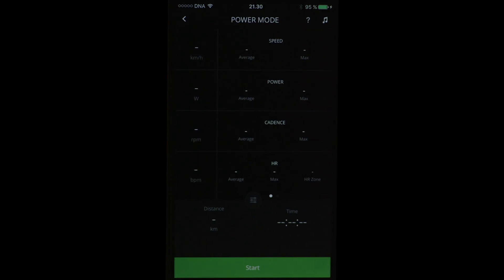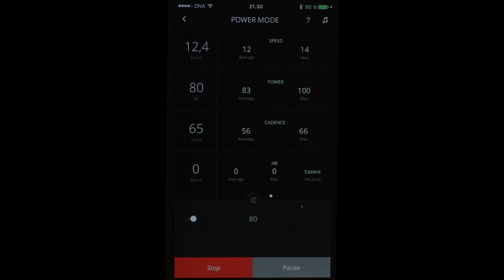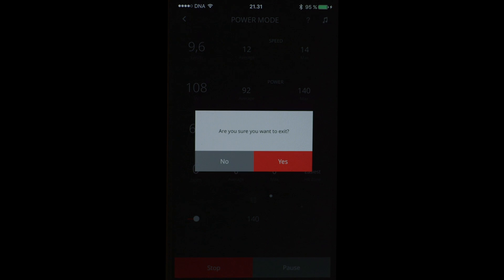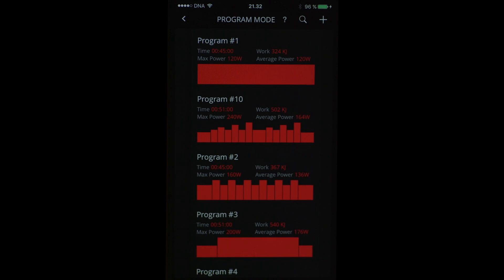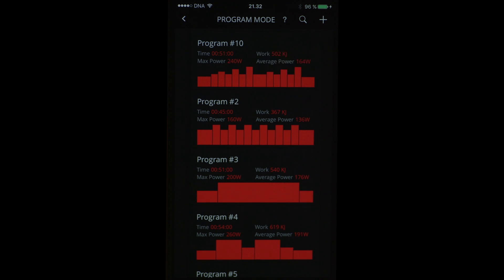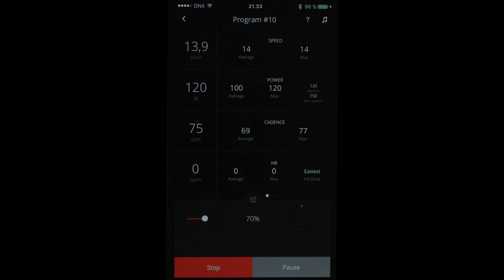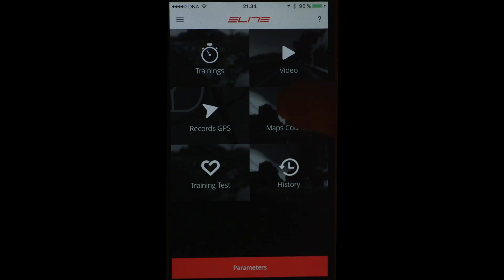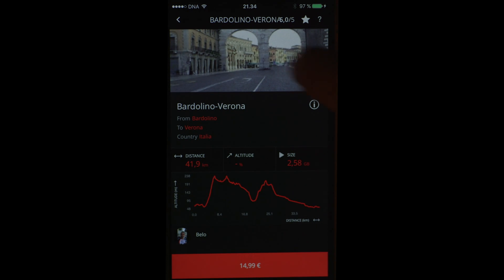How to use Elite trainer app My E-Training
I got a one year license to My E-Training app when I purchased the Elite Rampa interactive trainer. There are plenty of features in the app and I go through the ones that I'm mostly using.